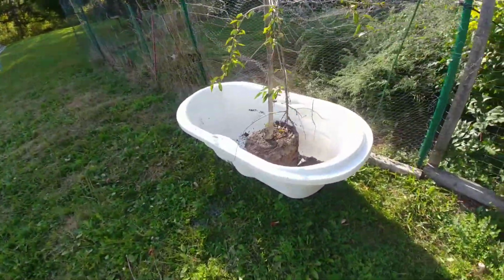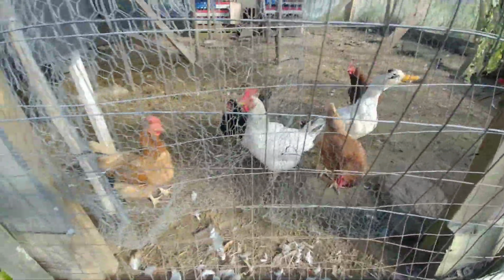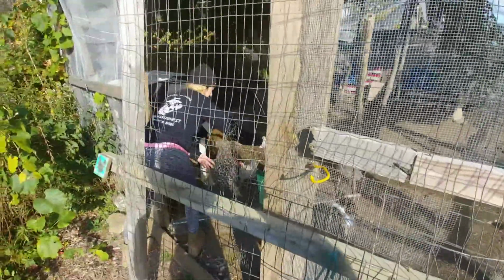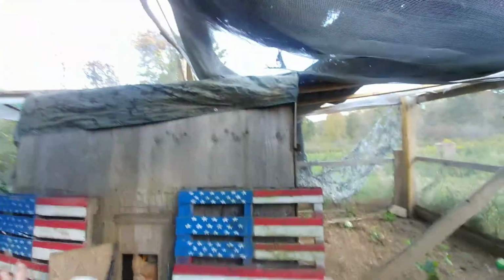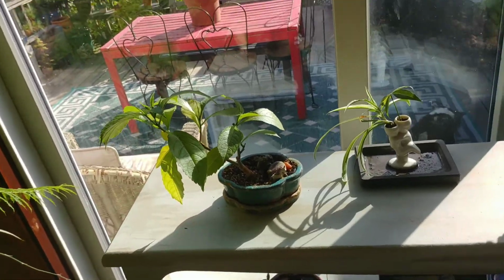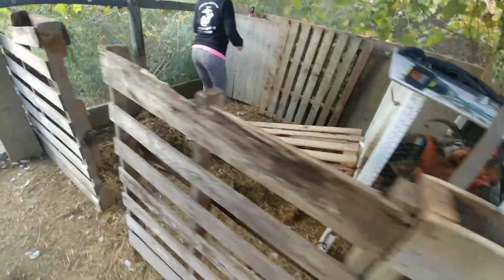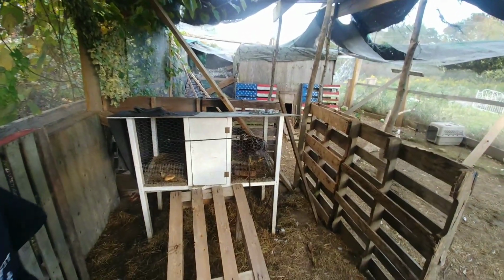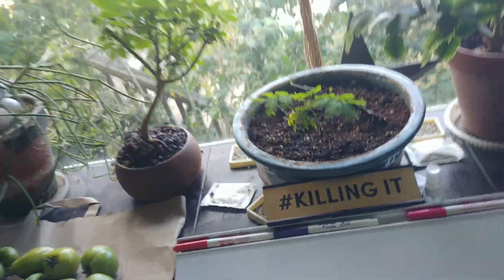Chicken Coop Rehab and Fun at the Ranch